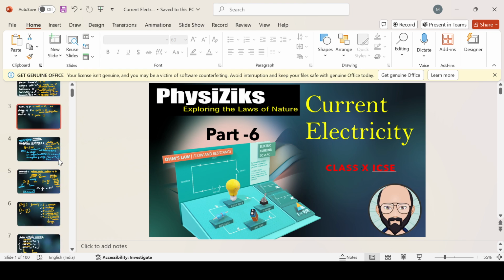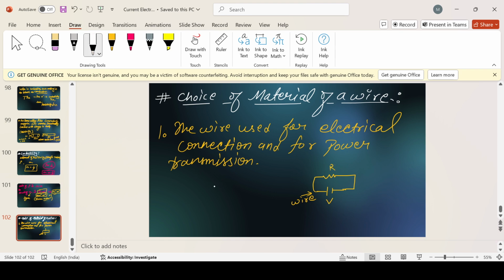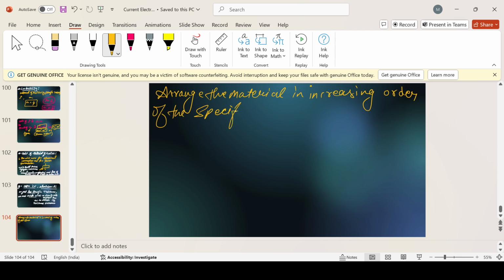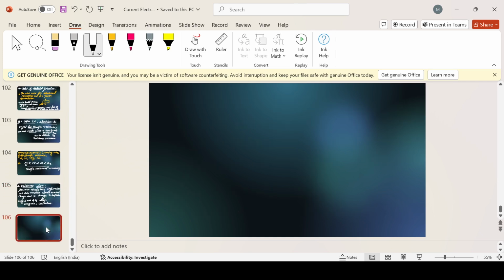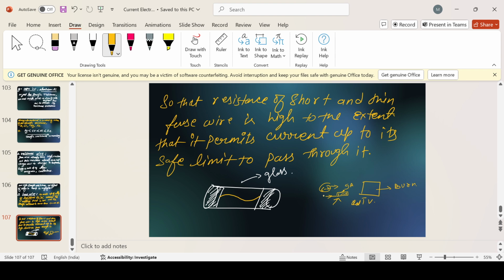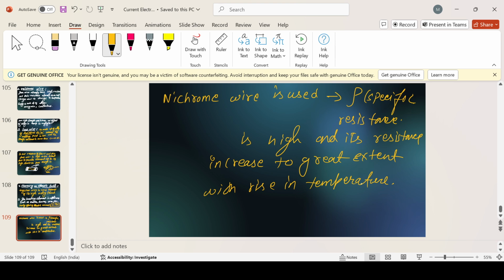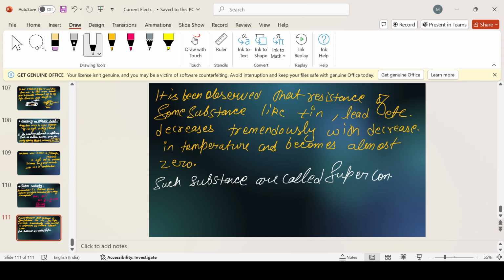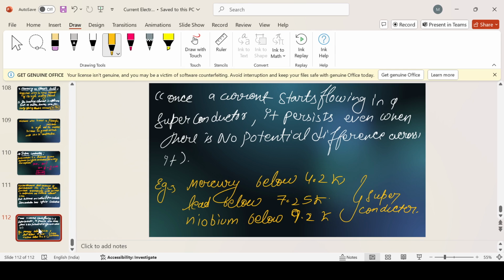Current Electricity Class 10 ICSE | Part -6 | Board Series| Selina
FOR THE LOVE OF PHYSICS  for pdf notes drop message
BHAUTIK VIGYAN - PHYSICS CLASS IX, X, XI AND XII C.B.S.E  NCERT
FREE NOTES, DPP, COMPLETE NCERT SOLUTION WITH EXEMPLARY PROBLEMS AND MUCH MORE.
JOIN THIS COURSE FREE OF COST (Complete course)

COMMENT FOR ANY DOUBT